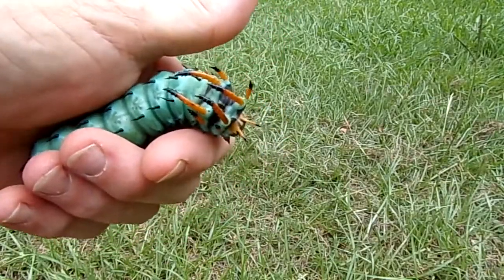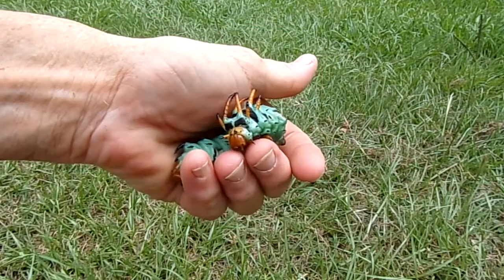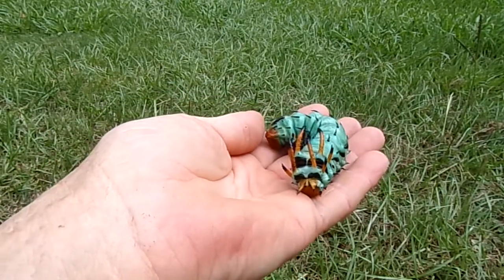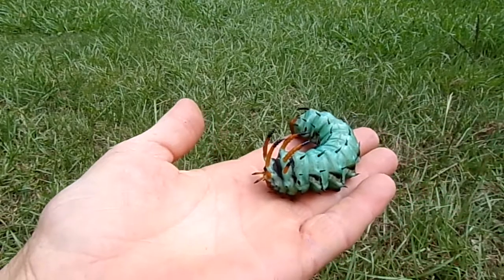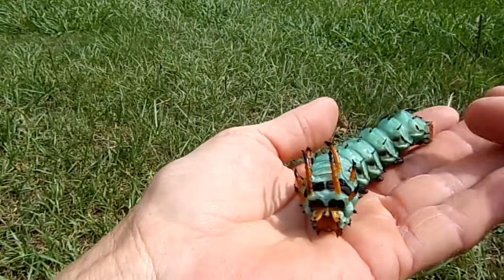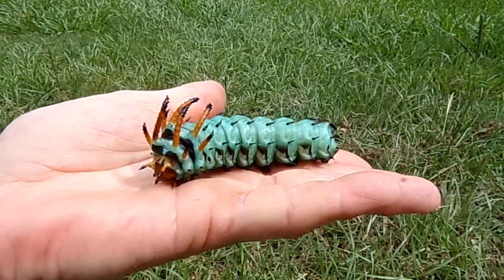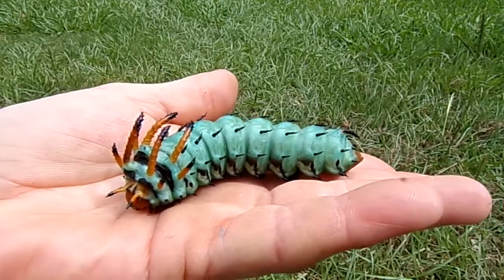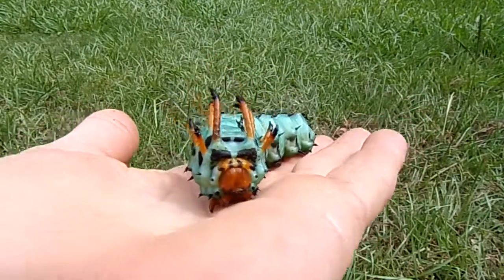Totally harmless Hickory Horned Devil caterpillar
The Hickory Horned Devil is North America's largest caterpillar. It can grow to 6 inches long. Though it looks dangerous at first, it is harmless. All those spikes and horns are just to warn off predators. Unlike other caterpillars who spin cocoons, this one burrows deep in to soft oil to pupate through the winter and then it will emerge in early summer as a Regal Moth. The Regal Moth is one of our largest moths, with a wingspan of 6 inches! Unfortunately, the moth will only live long enough to mate and lay her eggs. Mating takes place two nights after emergence from the ground and then she'll lay her eggs the next evening.  So sad their lives are so short.